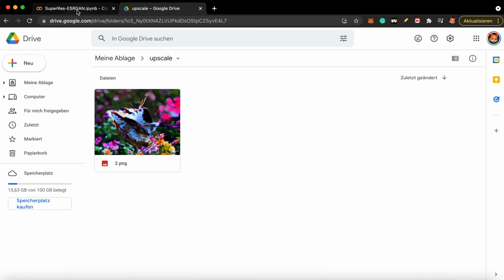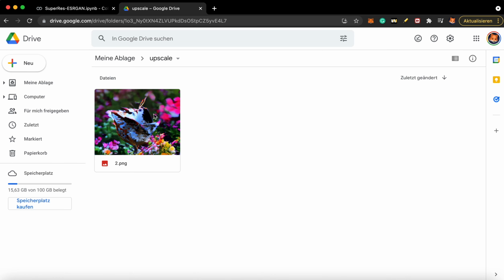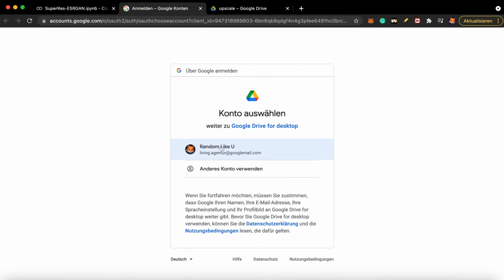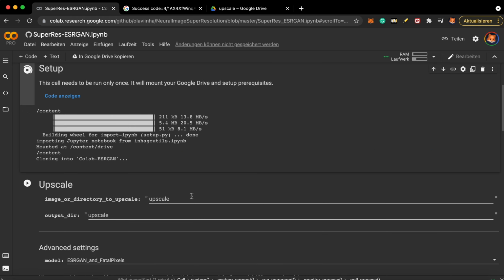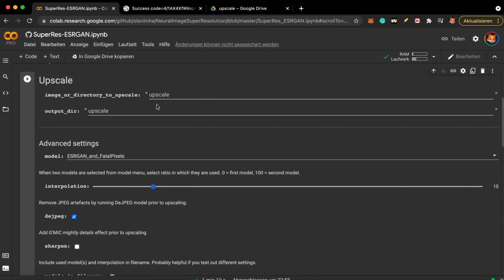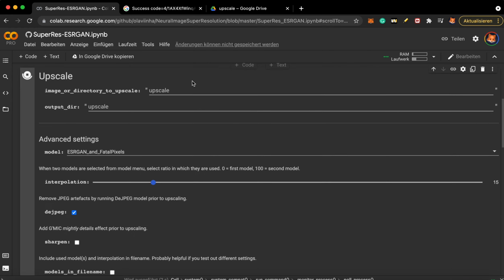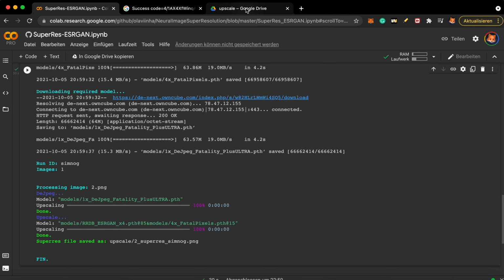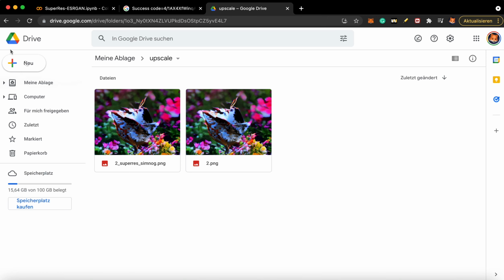HIDDEN GEMS 002 OF THE CHRONICLES OF RANDOM LIKE U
powered by ABCDJ

ps u need a google drive account & chrome ;)